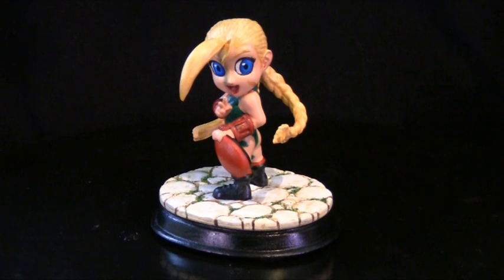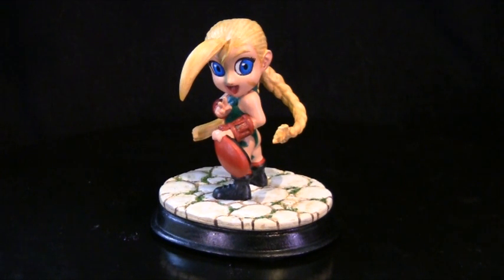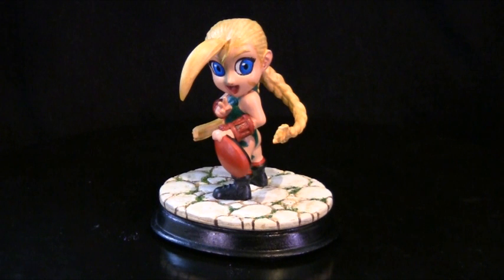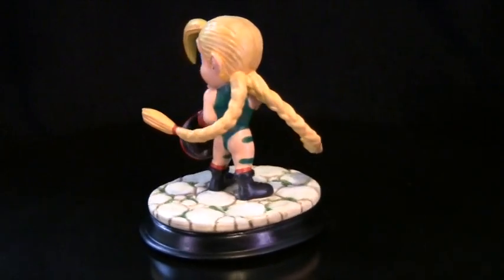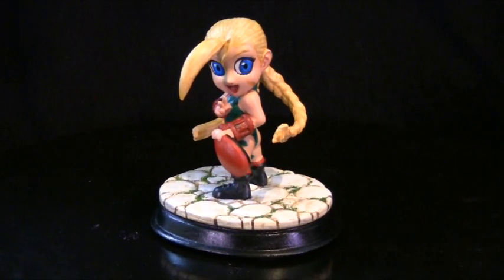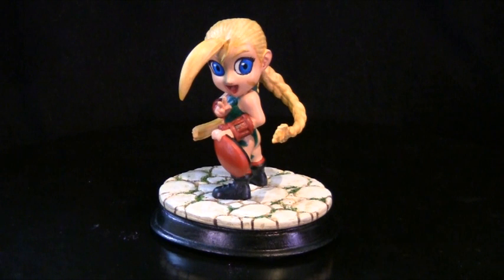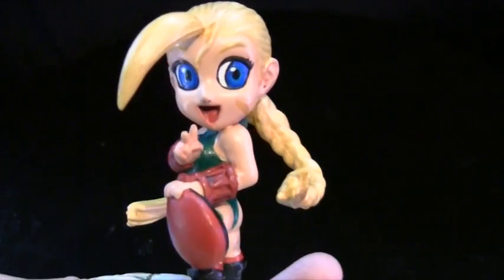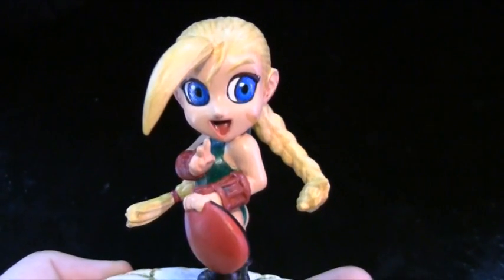S.D Cammy Street Fighter Small Resin Model kit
A quick look at a small S.D (Super Deformed) caricature model of Cammy from the ever awesome Street Fighter games.